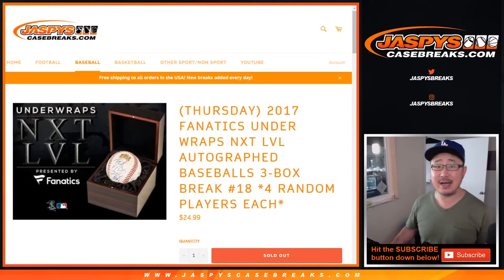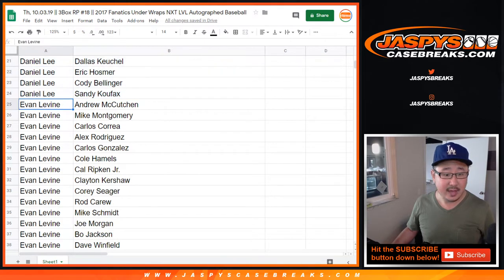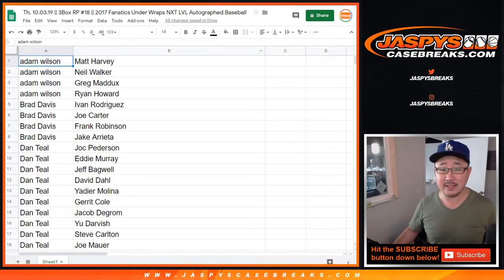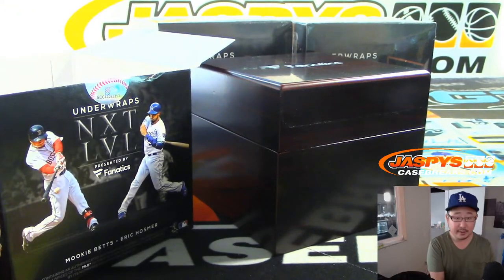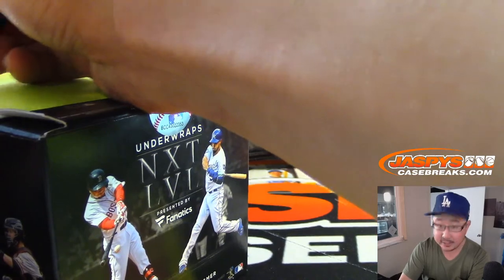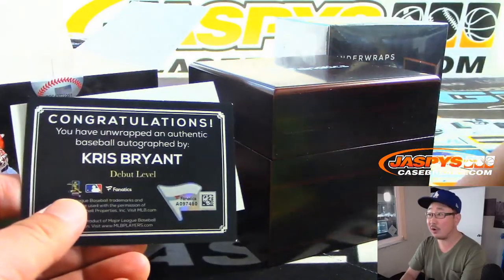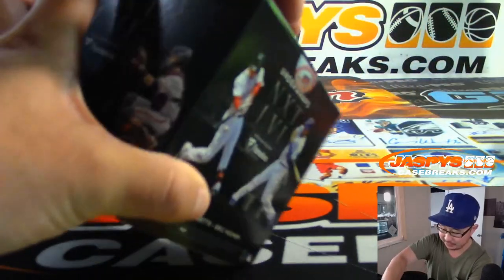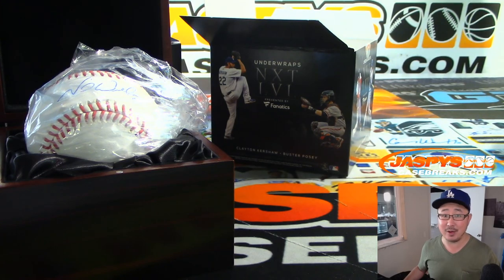Th, 10.03.19 || 3Box RP #18 || 2017 Fanatics Under Wraps NXT LVL Autographed Baseball